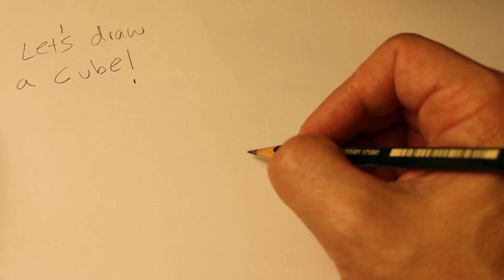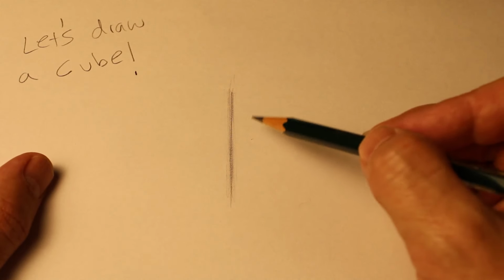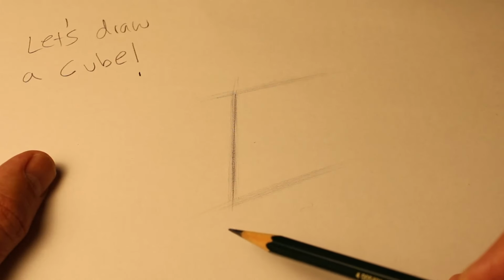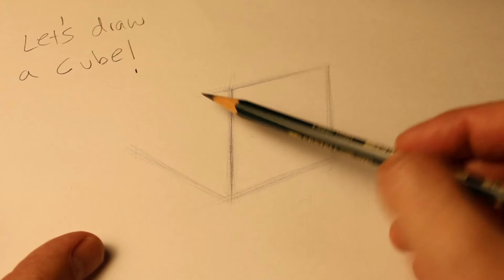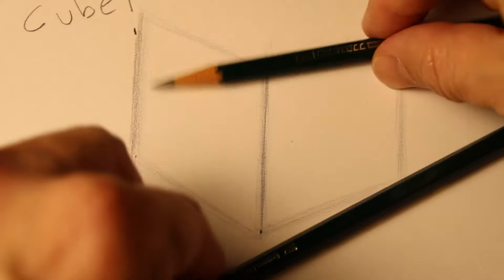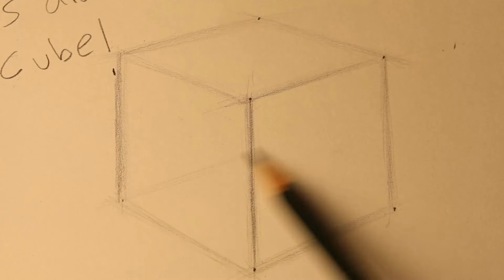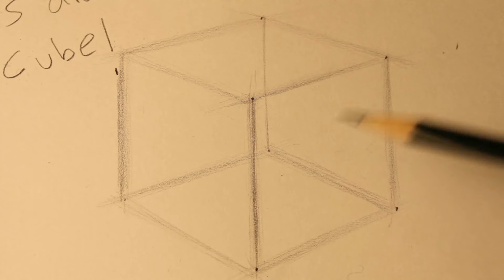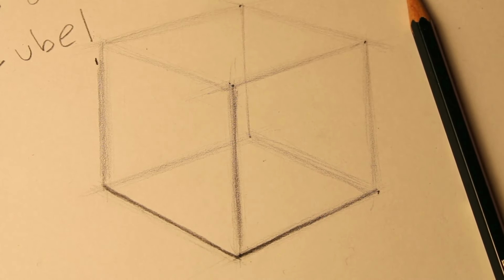Drawing Perfect Cubes Made Simple for Beginners!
Learn the best way to draw a cube like a pro with this easy-to-follow drawing tutorial on perspective drawing techniques. Perfect for beginners!